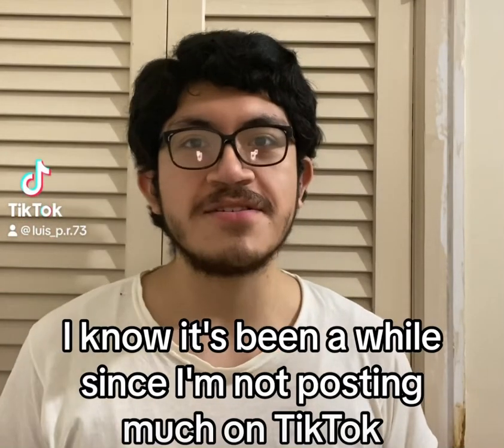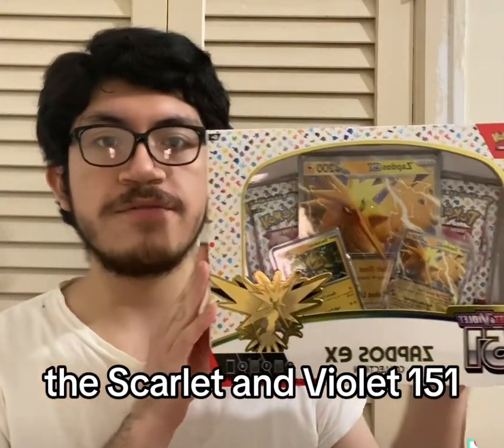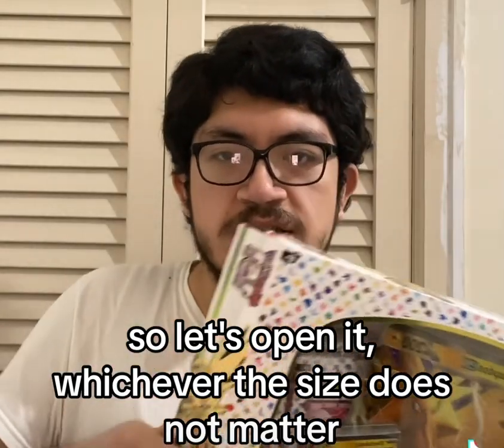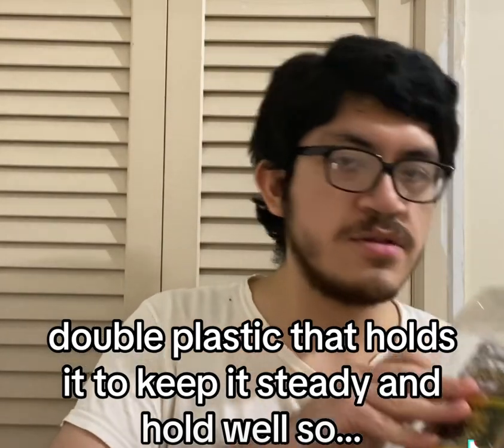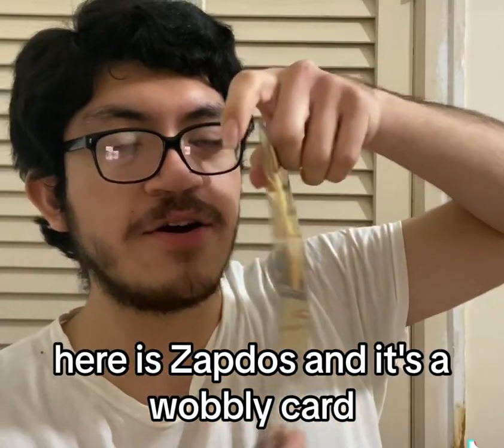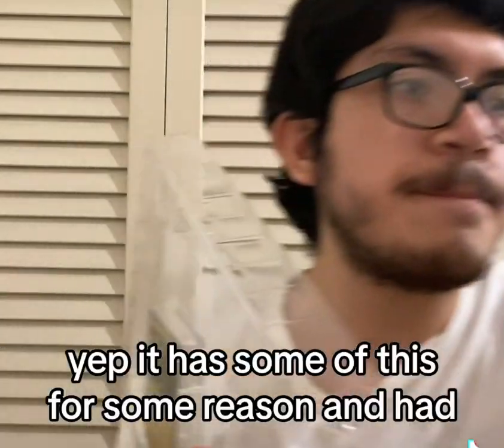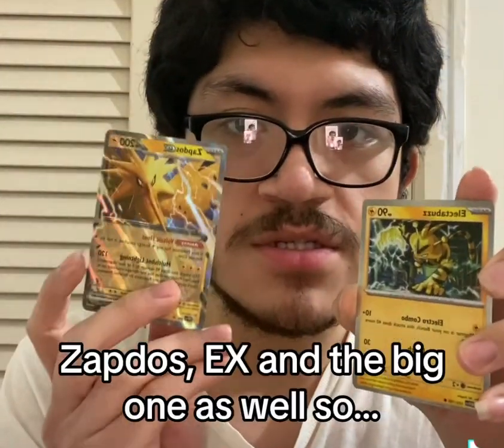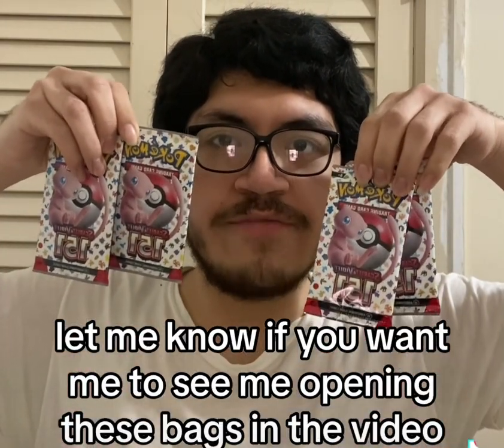Unboxing Pokemon Trading Card Game Scarlet & Violet 151 Zapdos EX Collection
This is the video of me unboxing and showing a few cards in this video and made from my TikTok page
My TikTok accounts:
cookiecrums73
luis_p.r.73